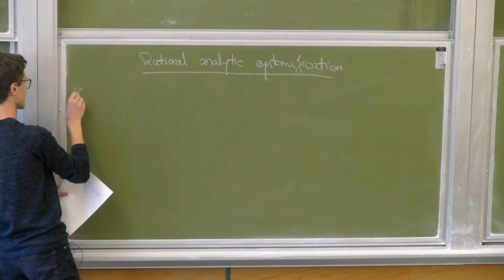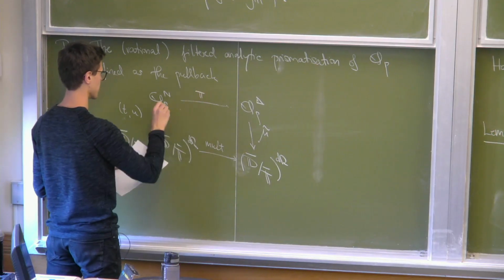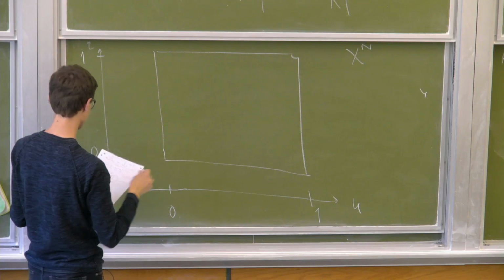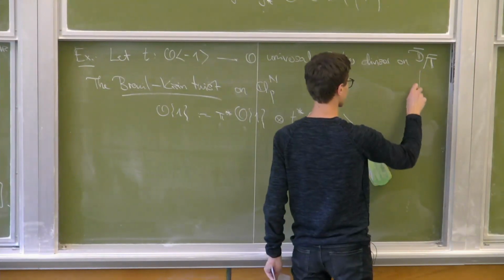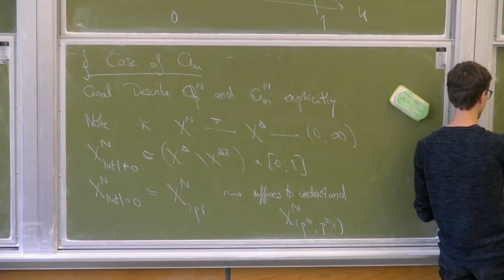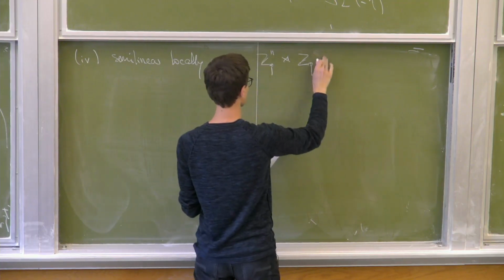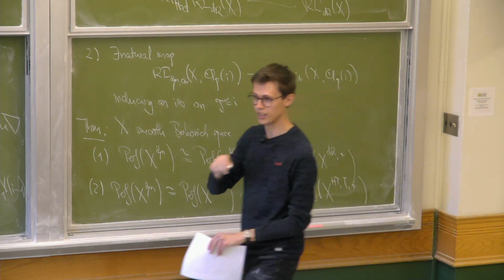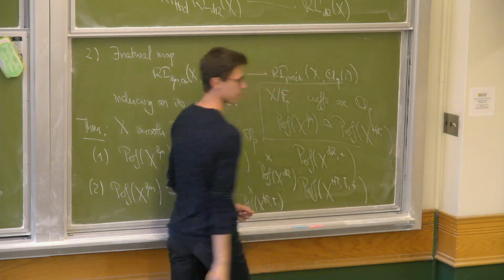Maximilian Hauck: Rational analytic prismatization and syntomification, IV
In this series of lectures, we want to discuss an analytic
analogue of the theory of prismatization and syntomification, when
p-adic formal schemes are replaced by rigid analytic spaces. The
theory is (obviously) inspired by the work of Bhatt—Lurie and
Drinfeld, but also by the theory of locally analytic vectors and Pan’s
geometric Sen theory, and we will try to highlight both aspects. We
will focus on the case of Q_p-coefficients, which is easier to
analyze; time permitting, we will sketch how the theory should work
integrally. This is based on work of the authors and Anschütz,
Rodriguez Camargo and Scholze.